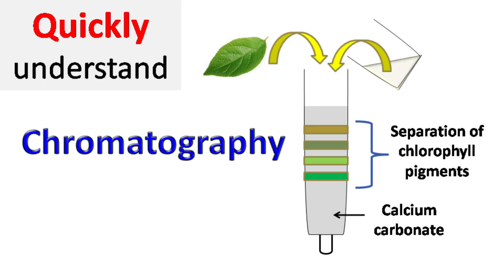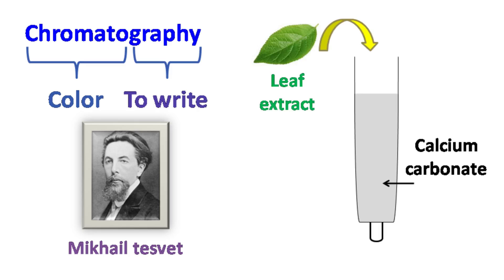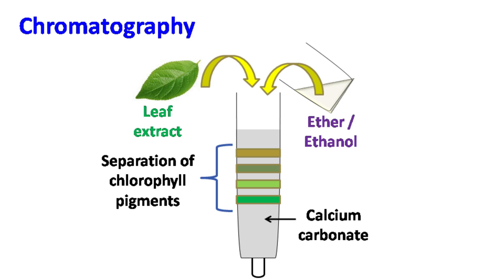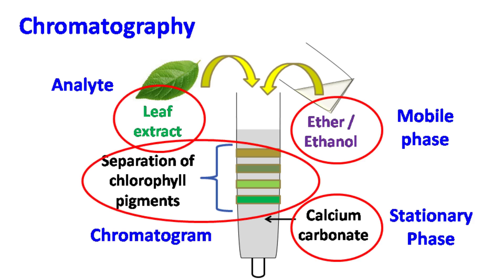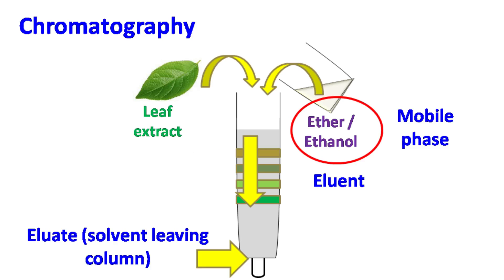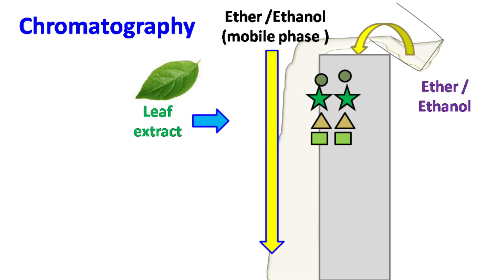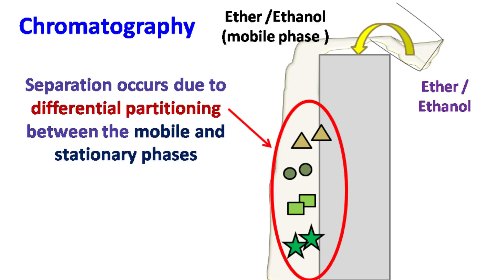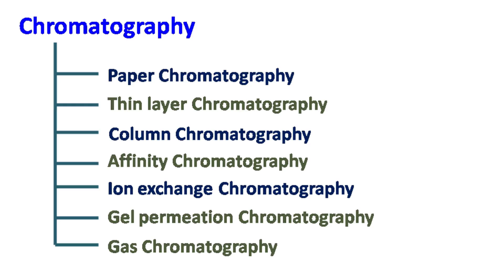Chromatography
The term chromato means colour and graphy means to write. Chromatography technique is widely used for the separation of molecules from a mixture. Chromatography separation is based on the difference in solubility of sample molecules in the mobile phase and the stationary phase. The mobile phase is also known as Eluent. The mobile phase leaving the column is called eluate and the sample leaving the column is called eluite.